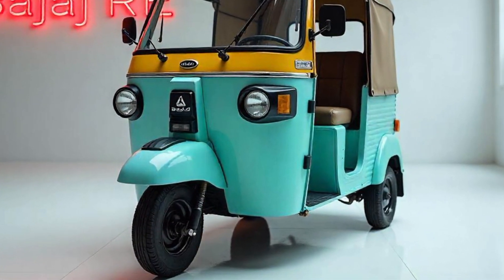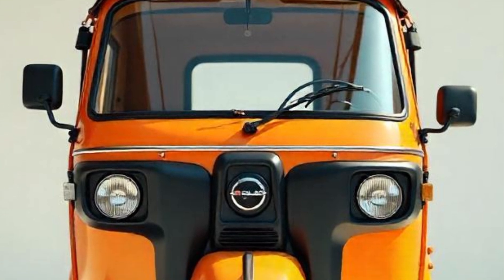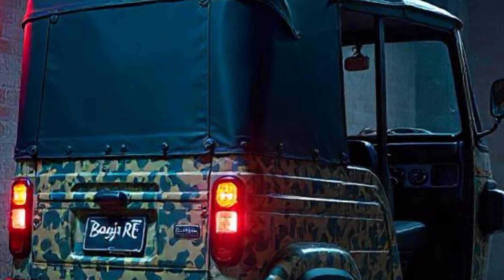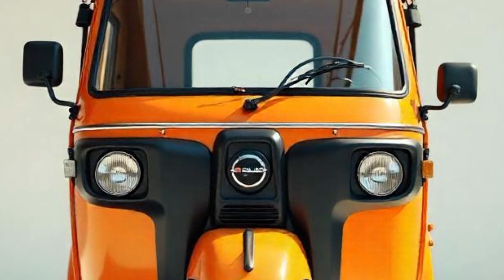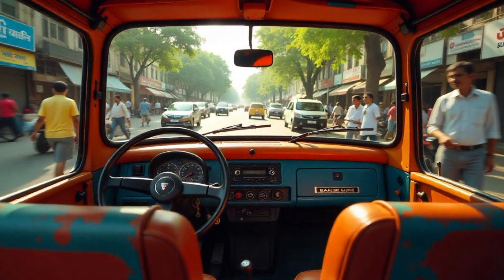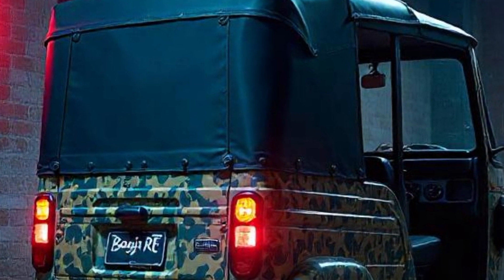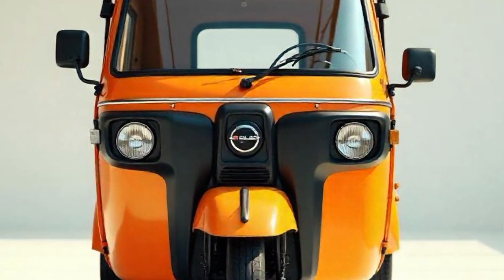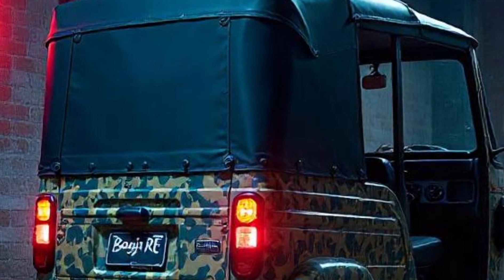2025 Bajaj RE Auto Rickshaw – The Future of Urban Mobility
The 2025 Bajaj RE Auto Rickshaw is a versatile and efficient three-wheeler designed to meet the diverse needs of urban and rural transportation. Powered by a robust 236.2 cc engine, it delivers a maximum net power of 7.7 kW, ensuring reliable performance across various terrains. The vehicle offers multiple fuel options, including CNG, Diesel, Petrol, and LPG, catering to different preferences and operational requirements. With a spacious seating capacity for four passengers, the Bajaj RE ensures comfort during commutes. Its compact dimensions—measuring 2635 mm in length, 1300 mm in width, and a wheelbase of 2000 mm—allow for easy maneuverability in congested areas. A ground clearance of 200 mm enhances its capability to navigate uneven roads. The auto rickshaw is equipped with a wet, multiplate clutch and a manual transmission system, providing smooth gear shifts. Safety features include drum brakes on both front and rear wheels, along with a parking brake. The suspension system comprises a parabolic leaf spring at the front and trailing arm at the rear, ensuring a comfortable ride. With a fuel tank capacity of 20.6 liters, the Bajaj RE is designed for extended journeys with fewer refueling stops. Its oil-cooled engine enhances durability and performance, making it a reliable choice for daily transportation needs.